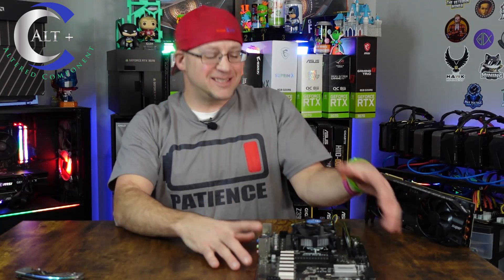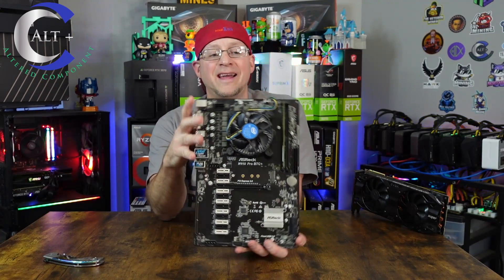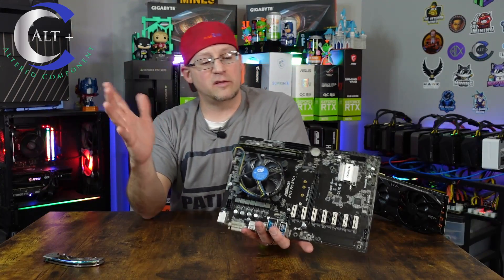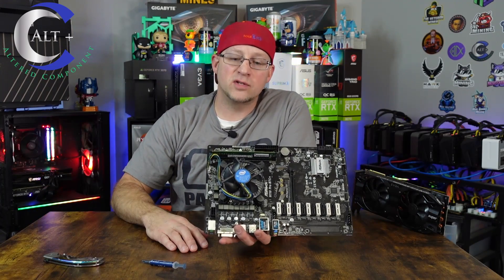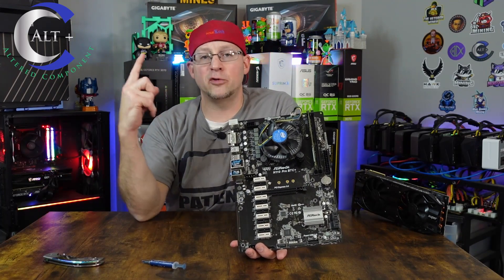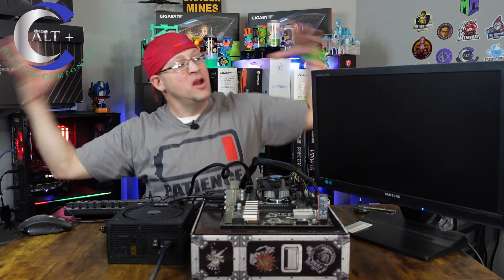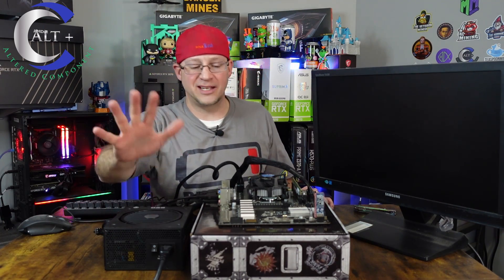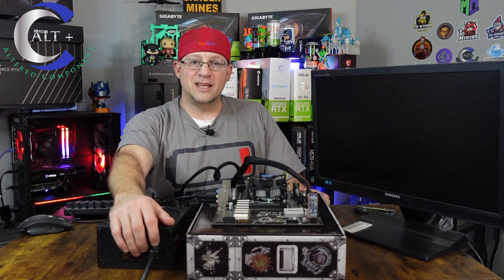Testing & Troubleshooting Asrock H110 Pro BTC+ | One of the Best Mining Motherboards 🛠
In today's video we Receive and troubleshoot the most tried and true Mining Motherboard ever produced, the Asrock H110 BTC+.  In an upcoming video we will build out a new rig with this beauty.   Shout out and thanks to Redbeard and the Lunch Money Discord for provided the Hardware for this video.

Timecodes
0:00 - Intro
1:14 - Preparation - Love Mx-4
2:29 - Testing Setup
3:33 - Will it boot / Post?
5:18 - Testing Bios setup
7:15 - Beautiful B roll
7:39 Outro & Thanks

crypto Mining is back
GPU
RGB adds hashrate
KAS mining
Easy setup
New Hardware for Mining
Mining Rig Maintenance pain
Mining is easy
Is Crypto mining Dead?